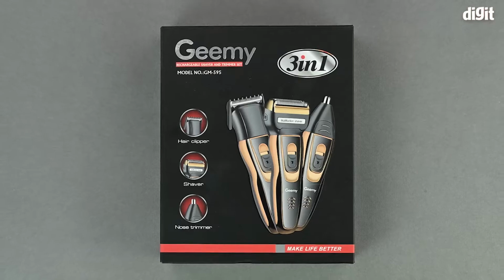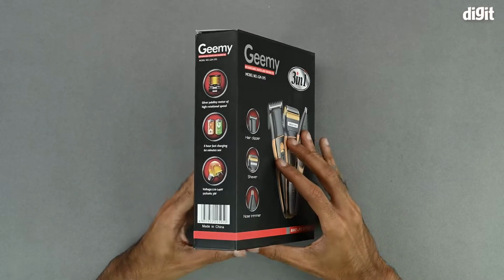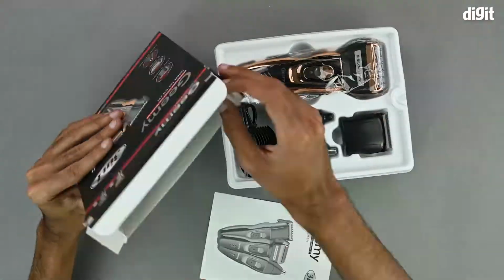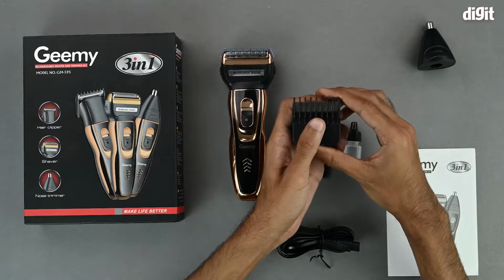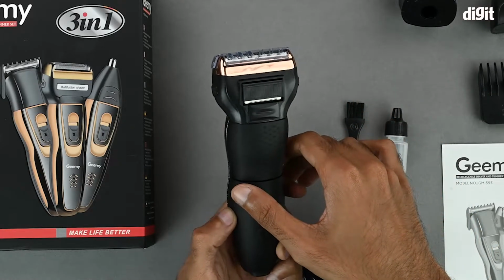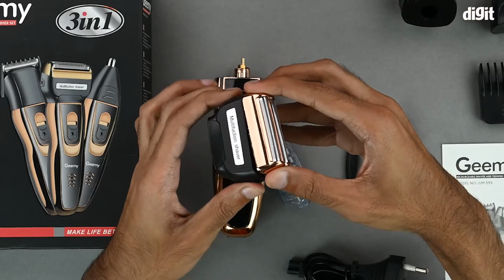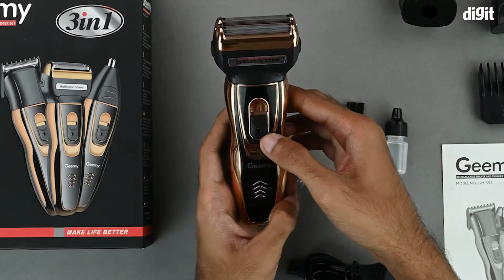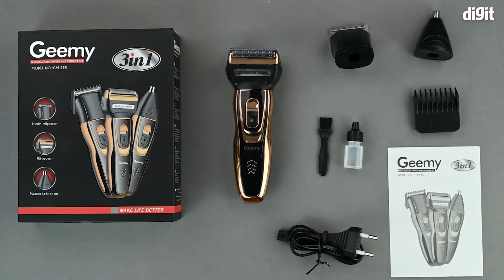Geemy GM-595 Trimmer and Shaver Set Unboxing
About the Geemy GM-595 Trimmer and Shaver Set:
This ultra-trim multi-functional grooming kit come with 3 interchangeable heads bread & hair trimmer head, shaver head, nose & ear hair trimmer head along with 1 adjustable size limit comb bread & hair trimmer comb (3mm-6mm-9mm) beard and stubble combs better for men's use.
All in one trimmer and additional attachments are all water resistant, so you can use it wet and dry, just do not forget that it cannot be soaked in water, but please don’t put the whole motor body into water, a cleaning brush is included to clean away stubborn hair particles easily.
Smart trimmer with high power, the stainless-steel self- sharpening blade system guarantees accurate removal of hair without pulling and tugging. 360° rotary cutting system for nose trimmer provides you a smooth effective healthy and hygienic cut.
All in one hair trimmer working noise below 50 decibels, low noise, while the nose hair device works, it will not disturb your family to rest.
Perfect for men, great for carrying around or taking out travelling. Absolutely a good choice as a gift for your family and friends.

Geemy GM-595 Trimmer and Shaver Set,best trimmer for men,hair trimmer,best beard trimmer